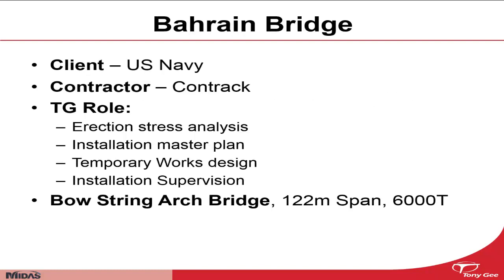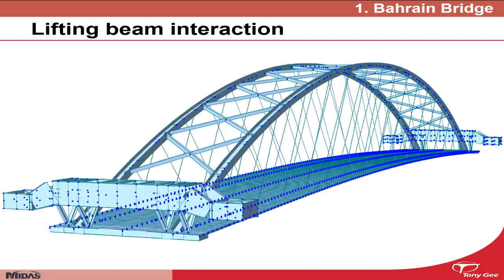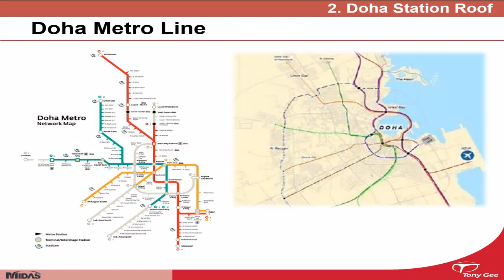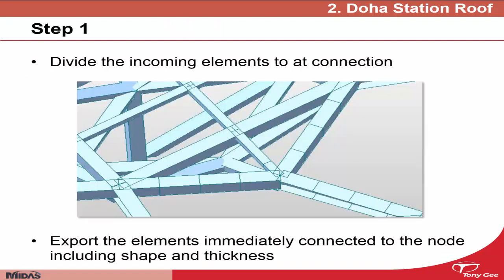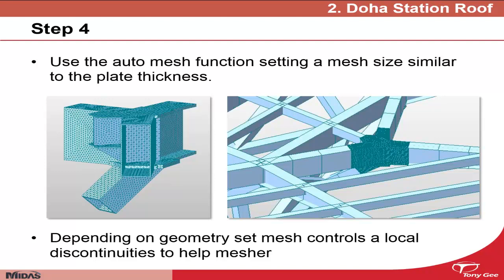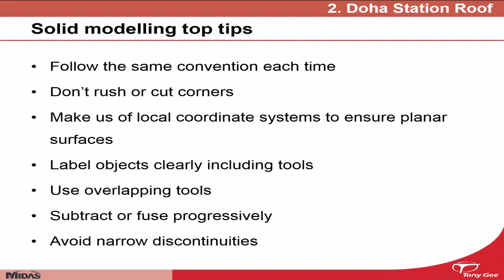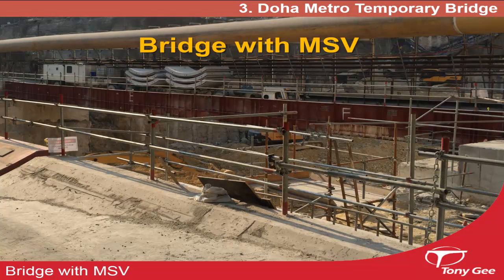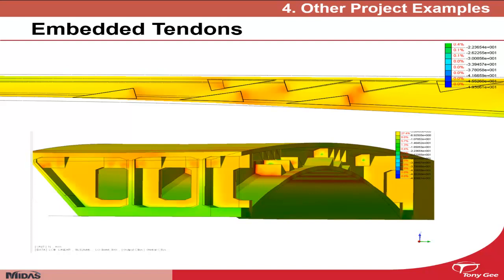Expert Webinar: Steel Bridge Analysis